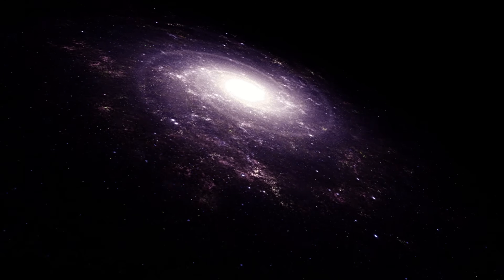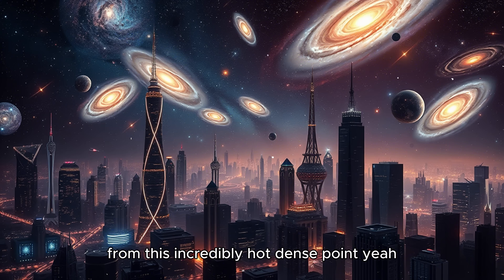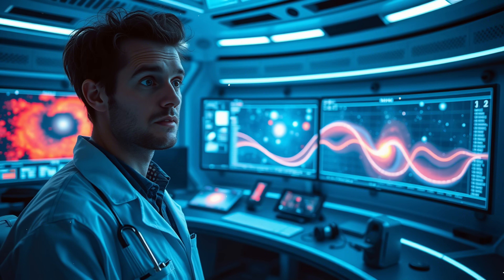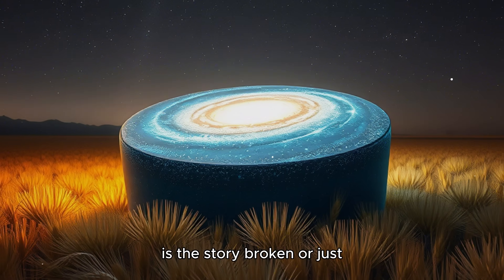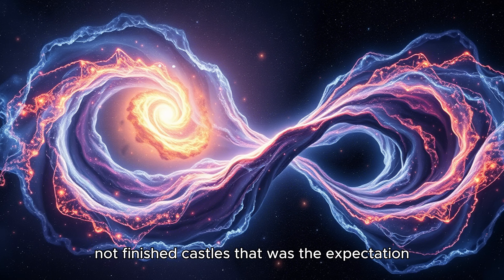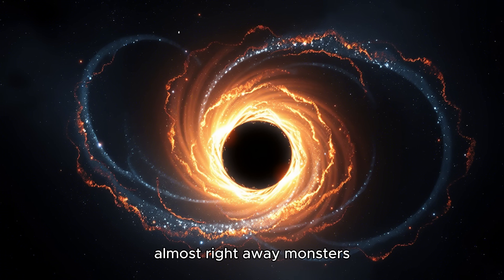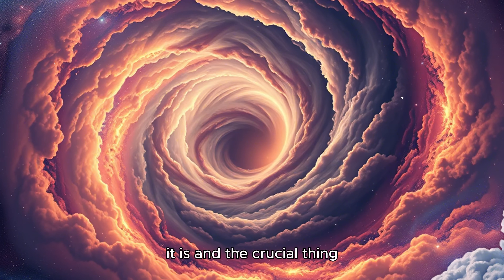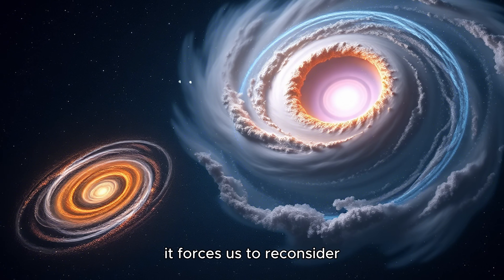GALAXIES EXISTED BEFORE THE BIG BANG” JAMES WEBB TELESCOPE DISCOVERS 15 STRANGE GALAXIES!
🌌 THE UNIVERSE BEFORE THE BEGINNING?
The James Webb Space Telescope has just made a discovery that’s shaking the very foundations of cosmology — 15 fully formed galaxies that existed before the Big Bang.
How is that possible?

For decades, we believed the Big Bang was the beginning of everything — time, space, and matter. But now, these ancient galaxies challenge everything we thought we knew. Could the universe be older than we imagined? Was there a cosmic cycle before our own? Or is this the first sign of a much deeper mystery?

📽️ In this video, we explore:

15 ancient galaxies captured by James Webb

Why these galaxies shouldn’t exist

Theories about a pre-Big Bang universe

Shocking cosmic structures too perfect to be natural

Whether this points to a hidden intelligence or cosmic design

👇 Timestamps – Jump into the mystery:
00:00 – Introduction: The impossible discovery
01:28 – What did the James Webb Telescope actually see?
03:15 – 15 galaxies older than the universe?
05:04 – The problem with Big Bang theory
06:33 – Evidence of a universe before our own
08:22 – Could time have existed before time?
09:55 – Symmetry and structure: Natural or intelligent?
11:17 – Dark matter’s strange behavior
12:45 – Ancient signals from a silent cosmos
14:03 – NASA’s response and rising questions
15:15 – Final thoughts: Are we part of a much older story?
16:30 – Comment your thoughts and subscribe